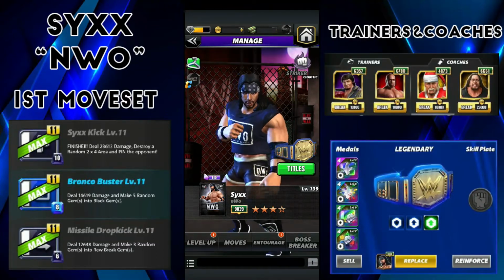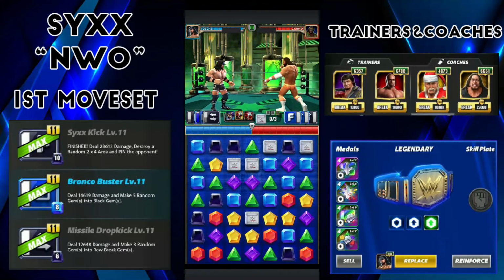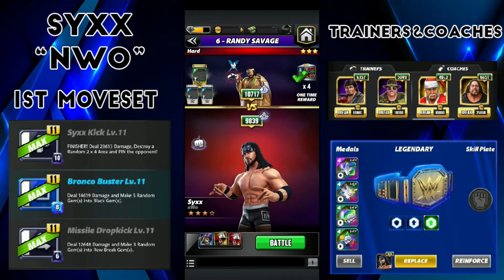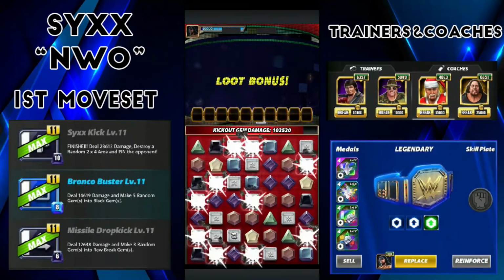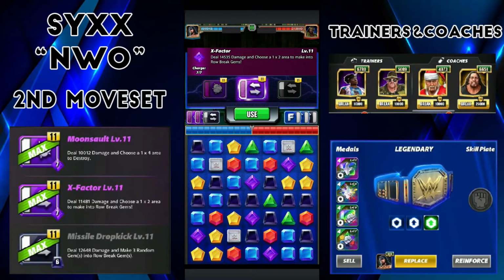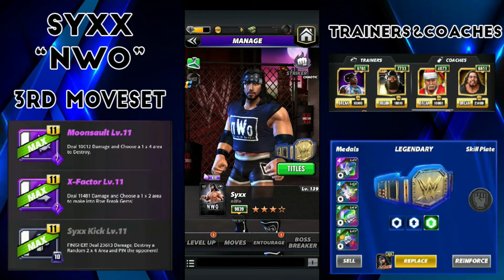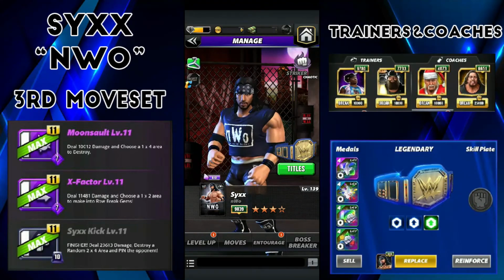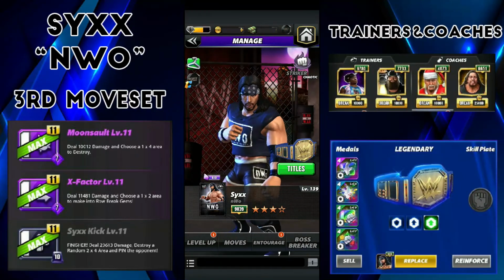CHARACTER PREVIEW:- SYXX "NWO" AT 4-STAR BRONZE GAMEPLAY||WWE CHAMPIONS...